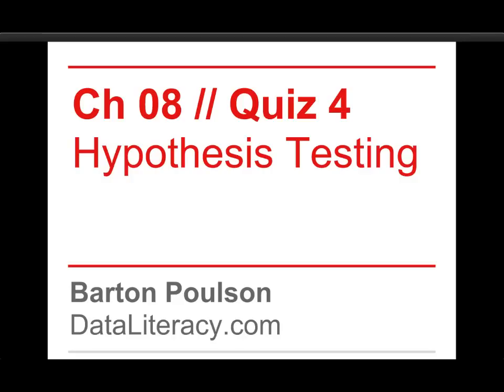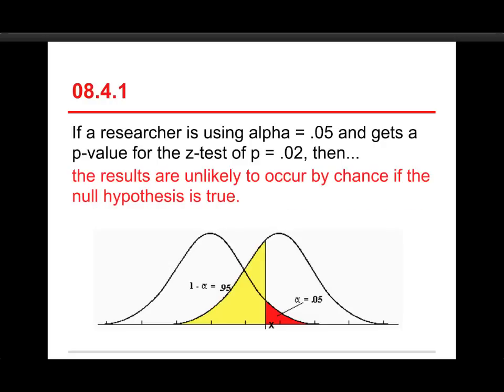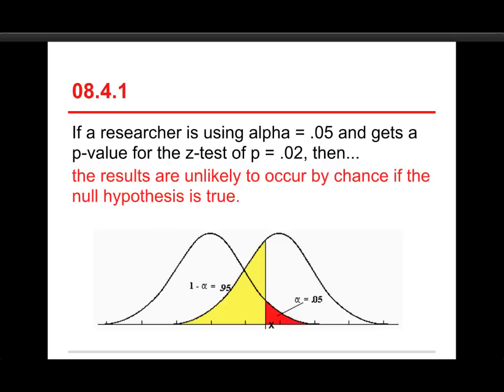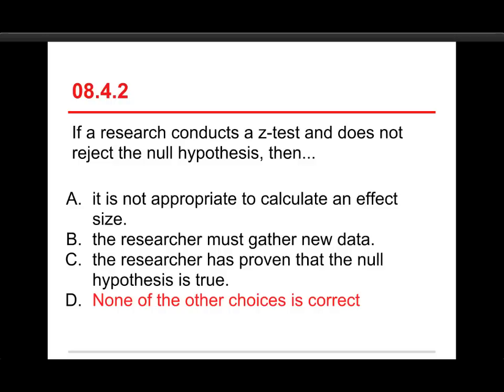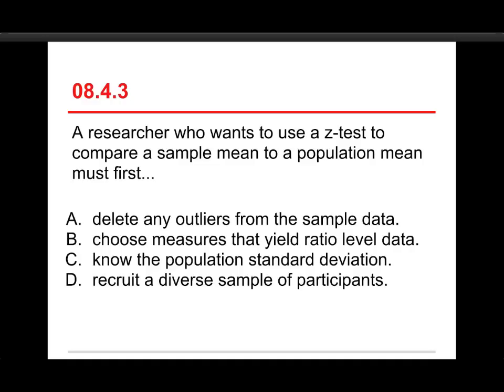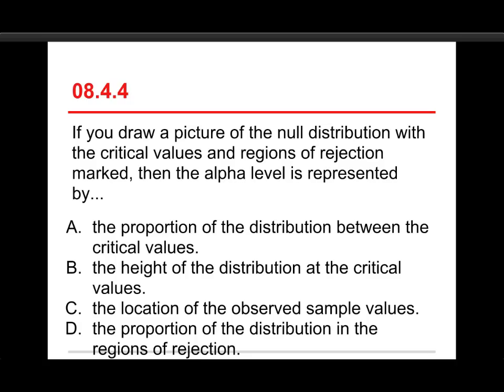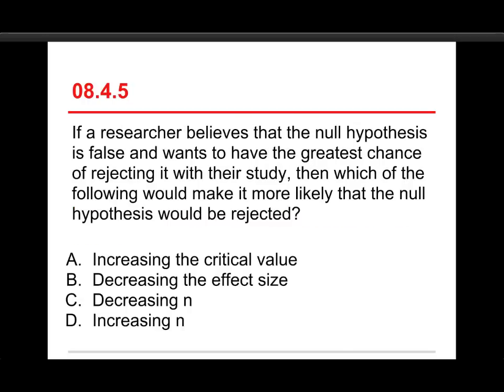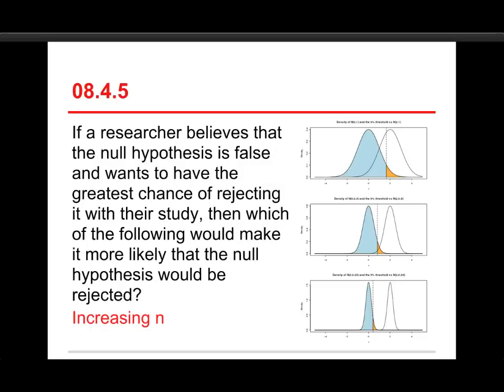Data Sense 08: Hypothesis Testing / Review of Quiz 4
A review of one of four online quizzes Chapter 08: Hypothesis Testing.